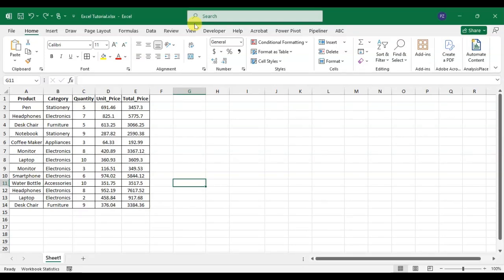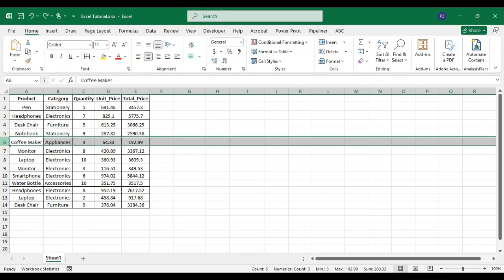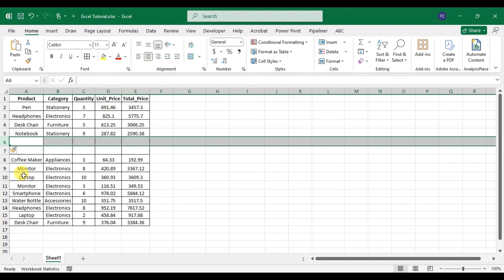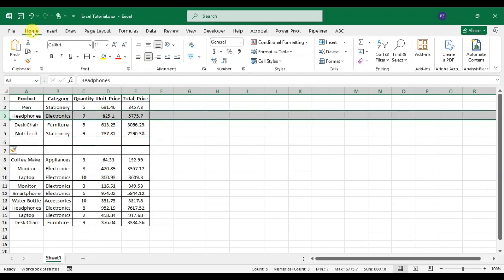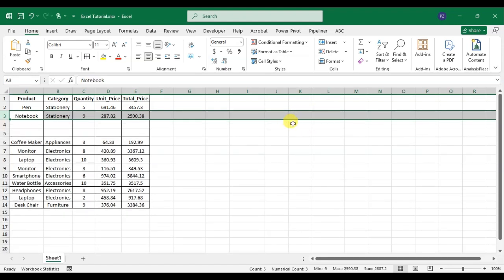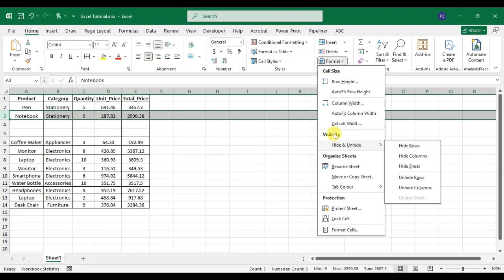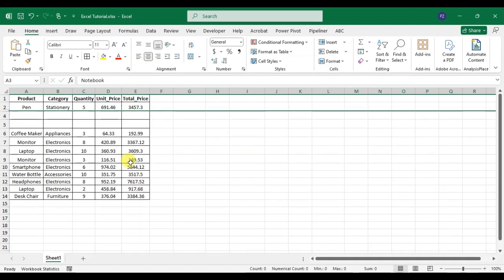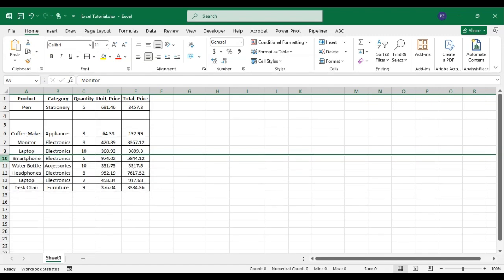3 Smart Excel Row Tips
Let's start this Excel sheet. The three Excel row tips. So here I have a data. So simply select the row and to insert the row. Simply right click on the mouse and click on the insert. You can use here the shortcut key shift control plus sign to insert the row. To delete the row, simply select the row, go to the home tab, then go to the cells group, click